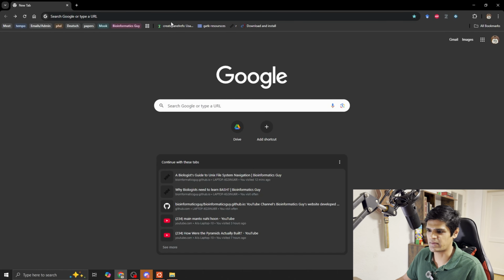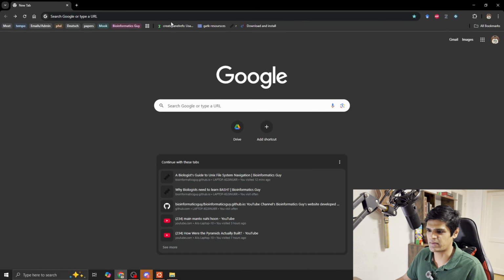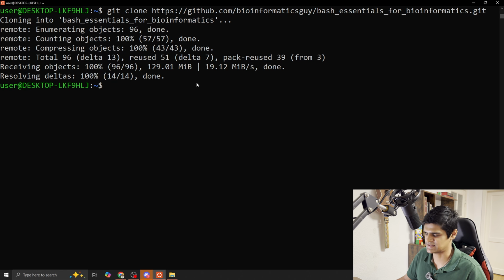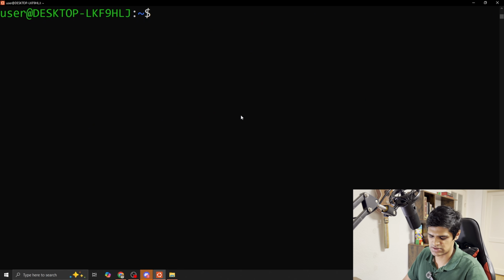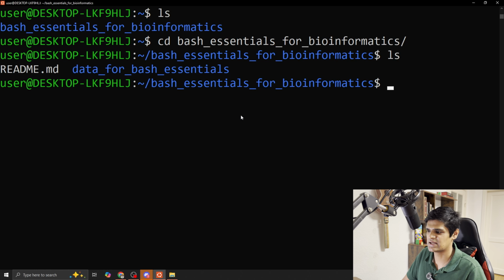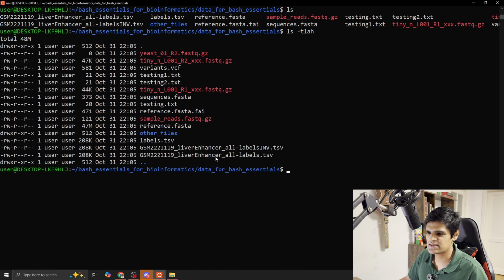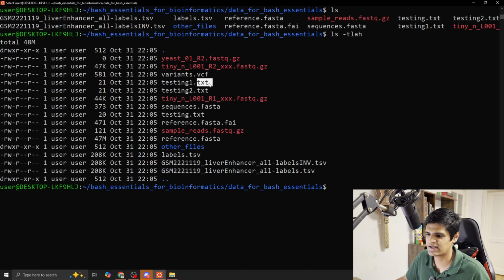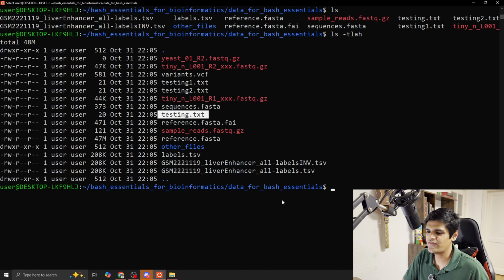Navigating Bioinformatics Datasets | Bash Essentials for Bioinformatics (BEB)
Understanding Core File Formats in Computational Biology Workflows
Important Links: